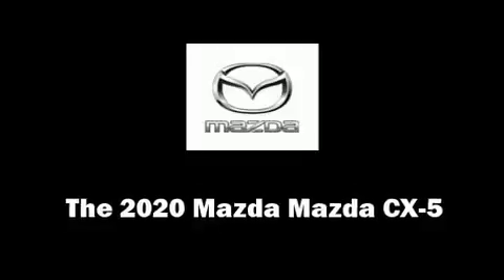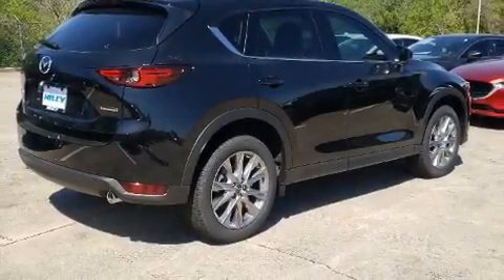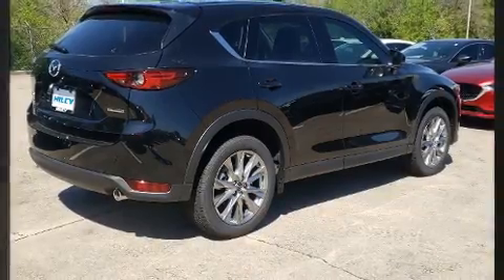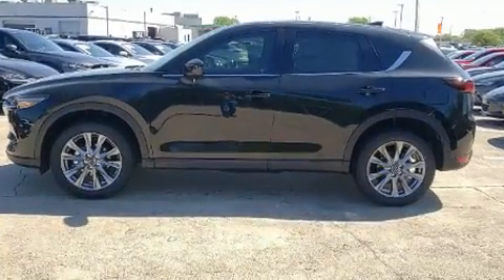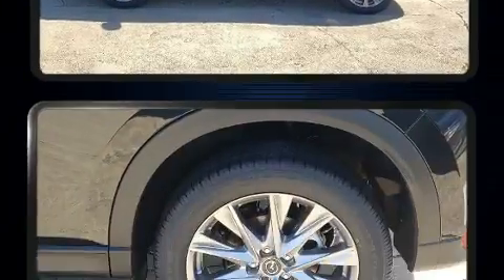2020 Mazda Mazda CX-5 Grand Touring in Hurst, TX 76053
Get excited about the 2020 Mazda CX-5. Smooth gearshifts are achieved thanks to the efficient 4 cylinder engine, and for added security, dynamic Stability Control supplements the drivetrain. Mazda infused the interior with top shelf amenities, such as: delay-off headlights, a tachometer, power front seats, a trip computer, heated seats, an overhead console, and remote keyless entry. Features such as automatic climate control and leather upholstery prove that economical transportation does not need to be sparsely equipped. For drivers who enjoy the natural environment, a power moon roof allows an infusion of fresh air. Audio features include an AM/FM radio, steering wheel mounted audio controls, and 10 speakers, providing excellent sound throughout the cabin. Passengers are protected by various safety and security features, including: dual front impact airbags, head curtain airbags, traction control, brake assist, ignition disabling, an emergency communication system, and 4 wheel disc brakes with ABS. You'll never lose visibility with rain sensing wipers, which activate automatically when the drops start to fall. We know that you have high expectations, and we enjoy the challenge of meeting and exceeding them! Stop by our dealership or give us a call for more information.